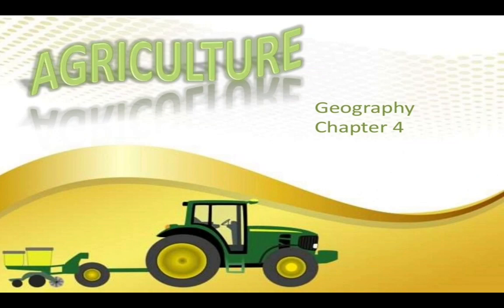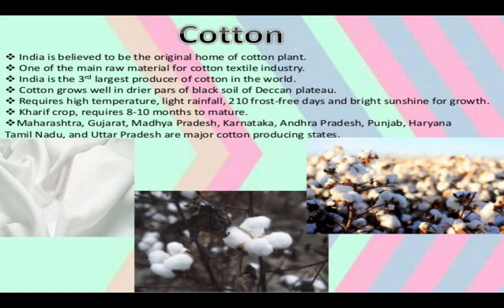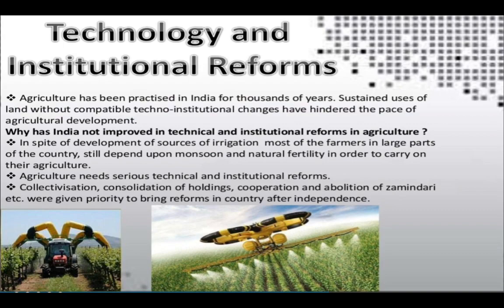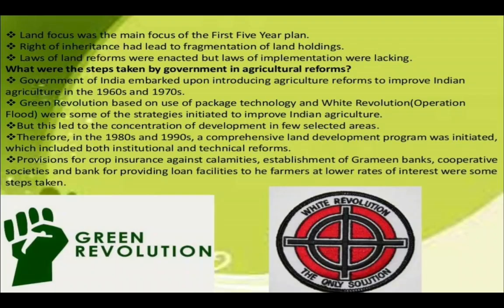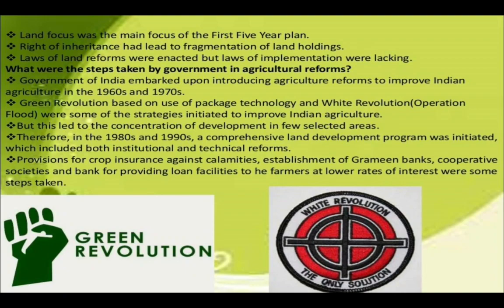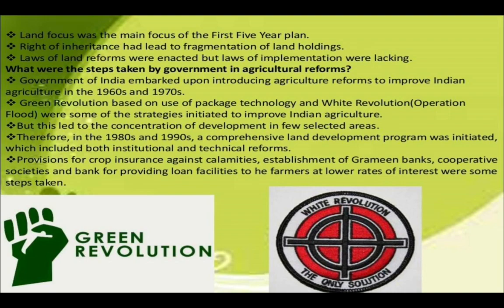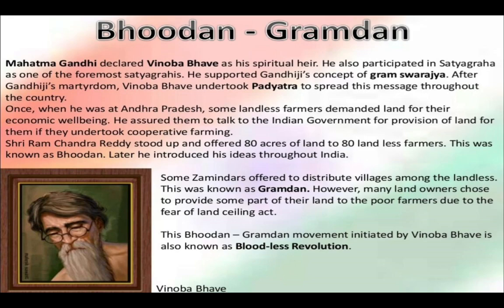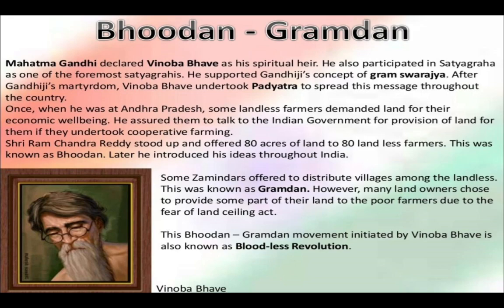CLASS X AGRICULTURE GEOGRAPHY PART 04